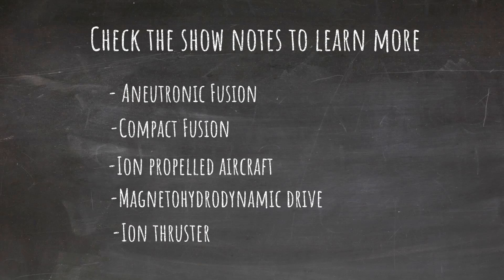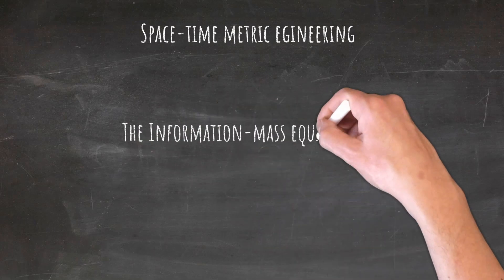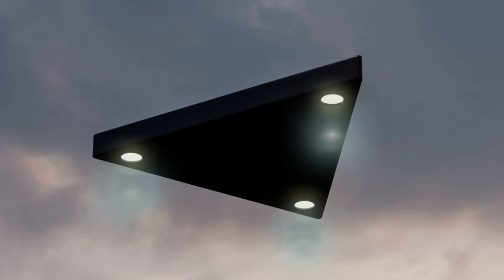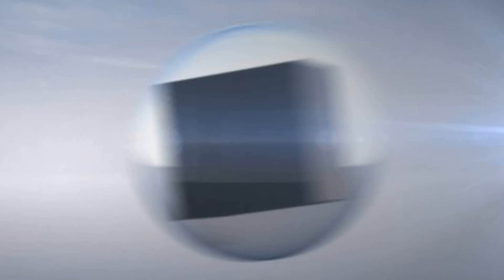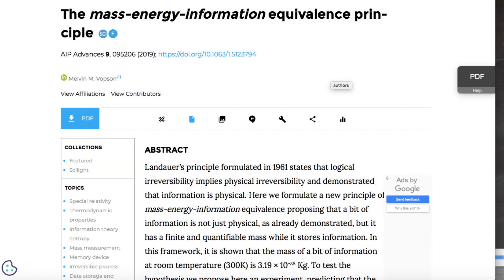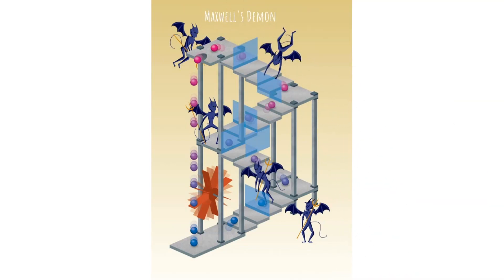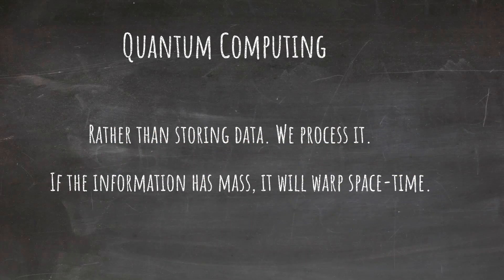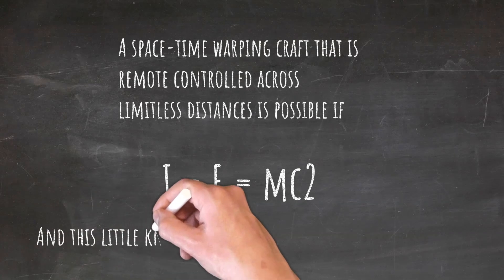Ep1 2nd Hypothesis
This is my second hypothesis of 3 to explain UAP during a discussion among friends.

SHOW NOTES:

Space-time metric engineering. The Information-mass equivalency with a quantum computer hypothesis.